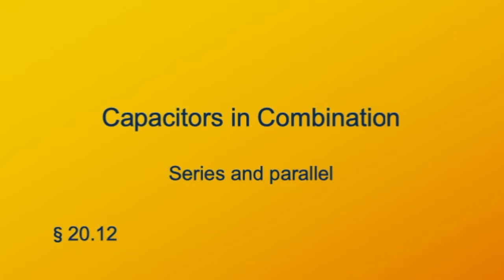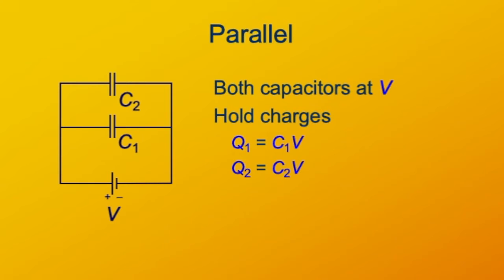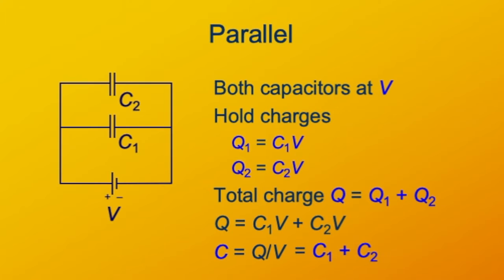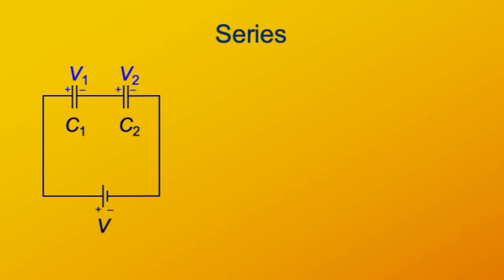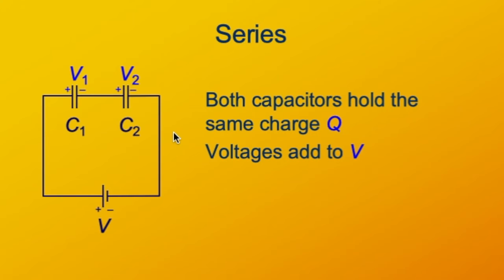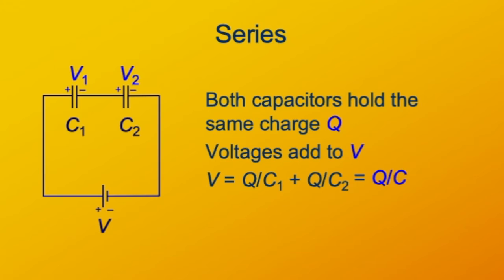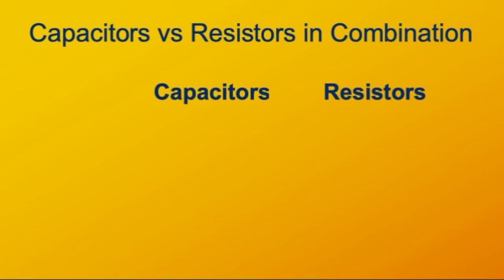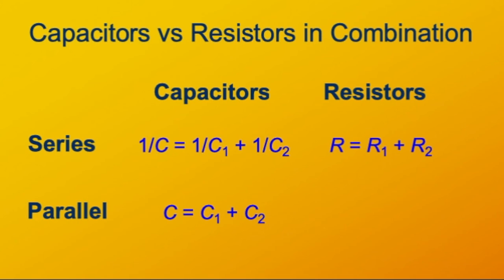Combining Capacitors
The equivalent capacitance of capacitors wired in series and in parallel